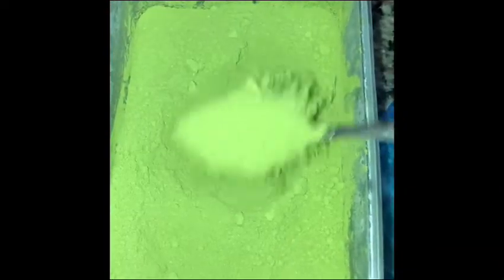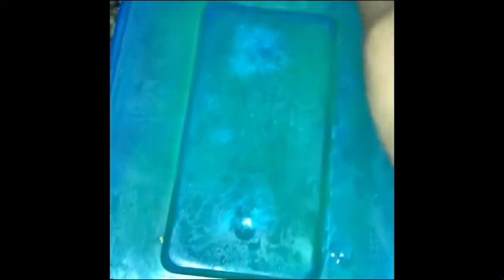How to make ‘kuka’ (baobab leaves) powder from scratch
Have you ever wondered where the ‘kuka’ you take comes from? Well let me show you how it’s done….

PS: This was done with health and hygiene in mind 😁